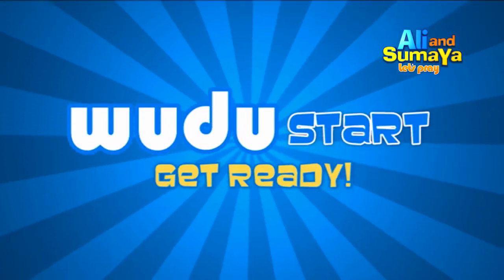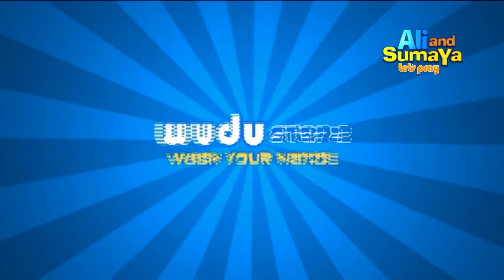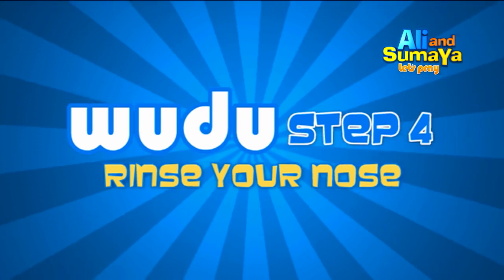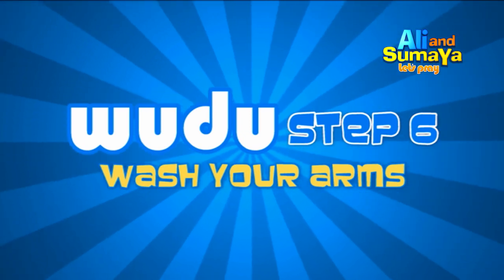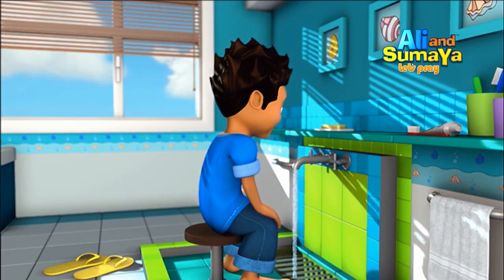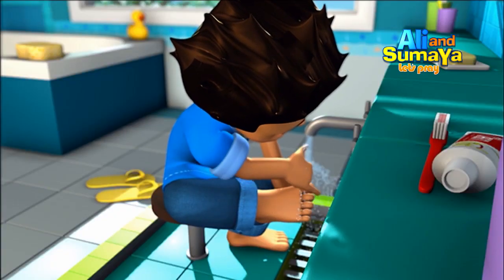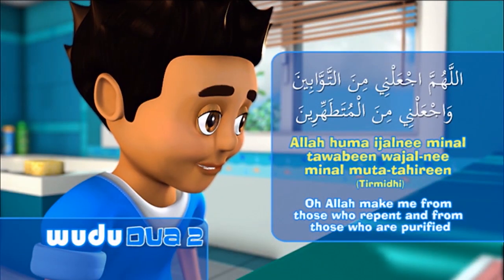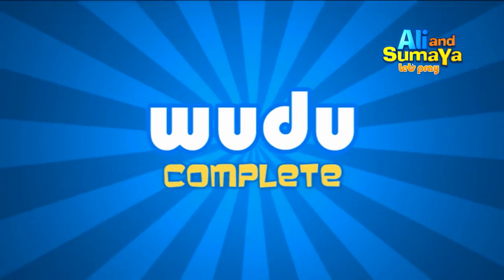How to make wudu with Ali 😁